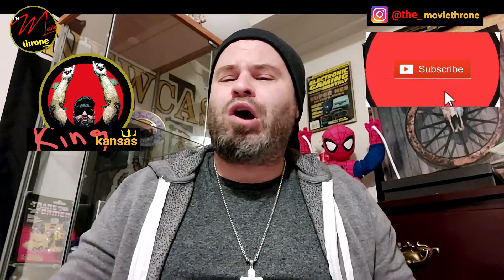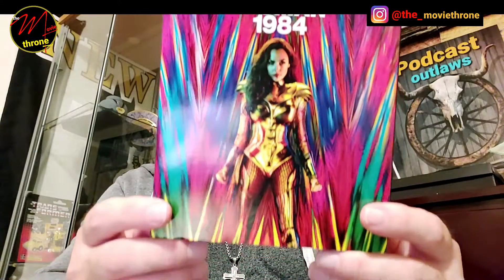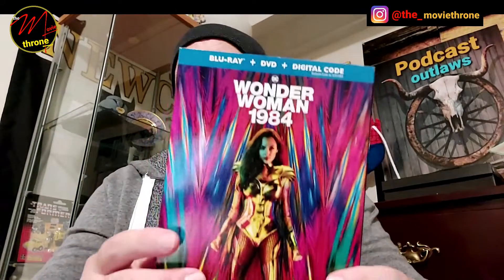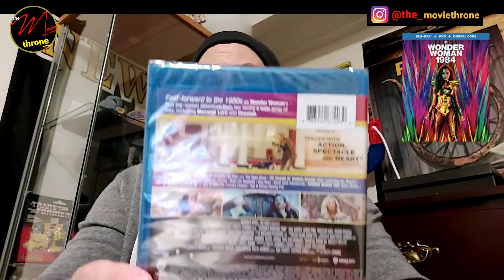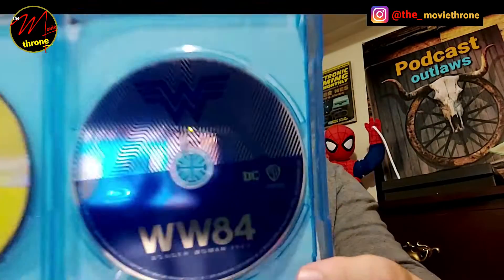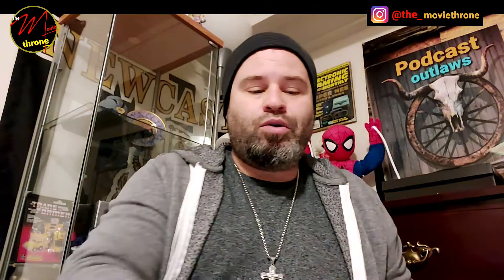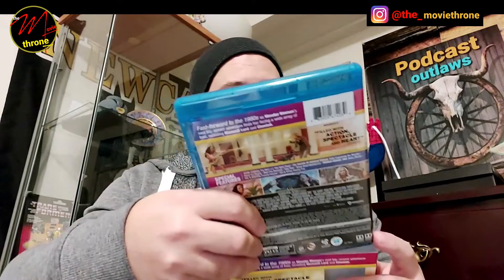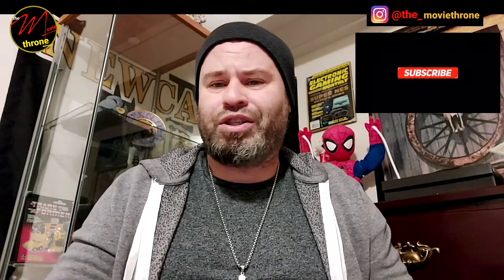Wonder Woman 1984 Blu Ray Unboxing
Released on HBO Max  December 25th 2020.
Directed by : Patty Jenkins    Genre - Action/Adventure/ Fantasy
Rated PG  Runtime - 2 hours 31 mins.

Starring - Gal Gadot, Chris Pine, Kristen Wiig, Pedro Pascal , Robin Wright, Connie Nielsen, Lilly Aspell, Amr Waked & Kristoffer Polaha.

TMT Movie Unboxing # 34
TINKY Entertainment Studios